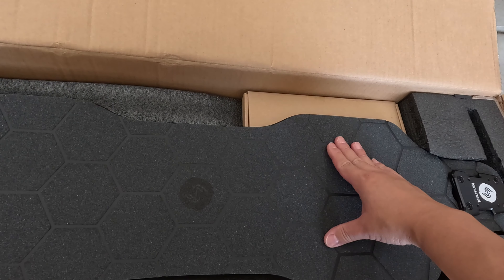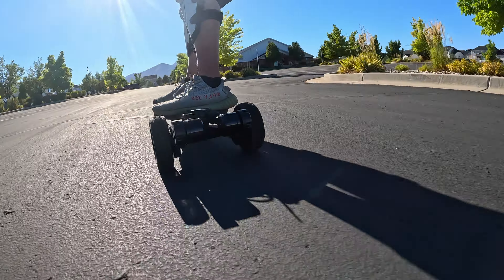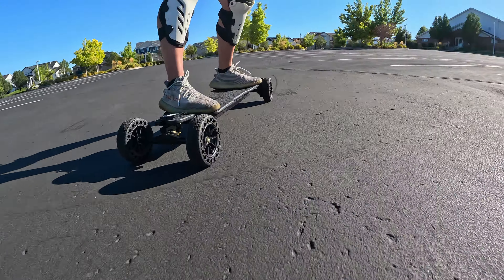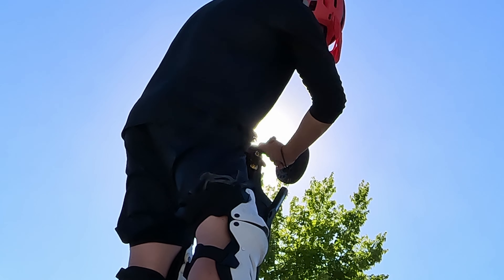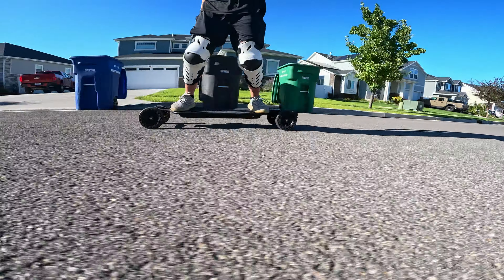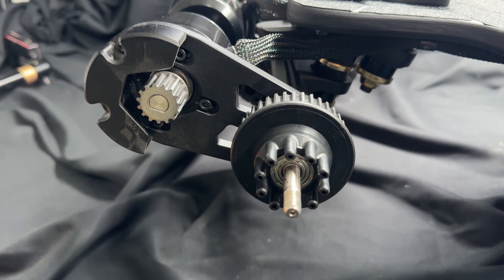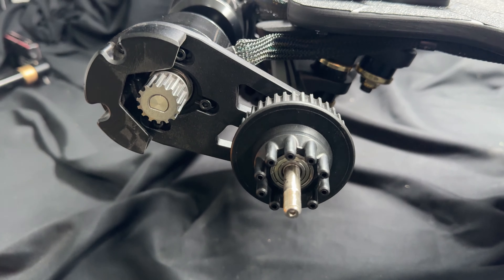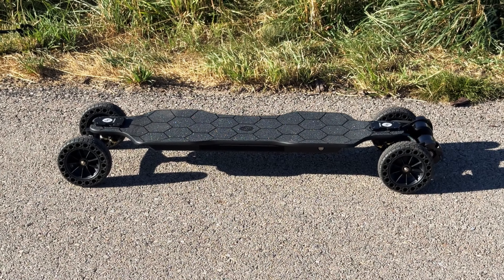Cheapest 2-in-1 All Terrain Electric Skateboard - ISINWHEEL V10 Review - Best Value Eskate of 2024?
1x Ecomobl ET PRO ($999 Value), 1X HOVSCO E-Scooter ($550) Value, 1X VERGO E-Bike High Speed Helmet. Winners will be announced at end of Nov 2024. How to Enter: Be a subscriber, Make a comment on this video. You May only enter once per video. So If I upload 5 videos between now and November, you'll get 5 chances to enter by commenting on all those videos.

0:00 Intro
0:18 Intro and Price
1:13 Giveaway Rules
1:34 Quality
3:12 Motors
4:30 Speed
5:30 Remote and ESC
7:07 Battery
8:15 DKP Truck
9:39 Deck
10:30 Motor Sound
10:59 Charger
11:38 LEDs
12:09 Tires
12:43 Pulleys
13:26 Weight
13:55 IP54
14:22 Alerts
14:50 30 Day Return
15:24 Warranty
15:52 TLDR Conclusion
16:58 Closing Thoughts